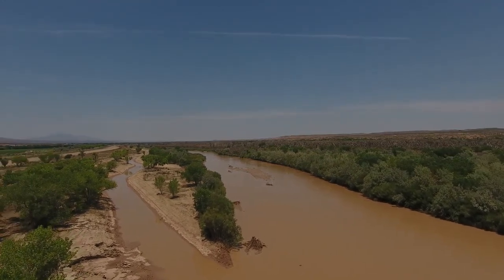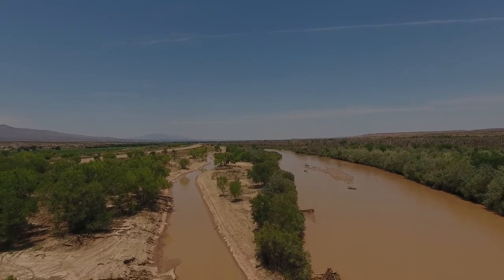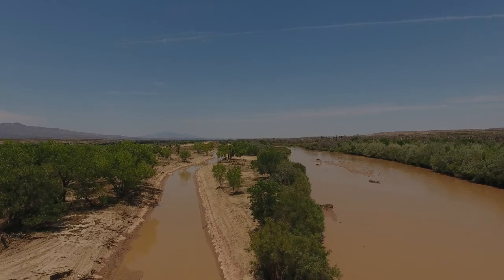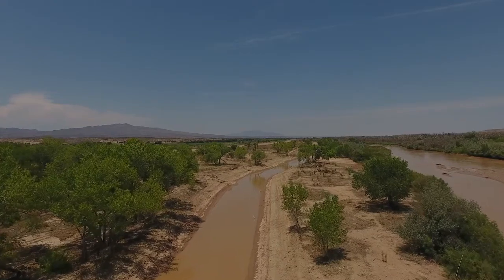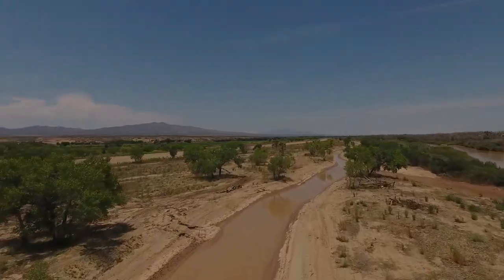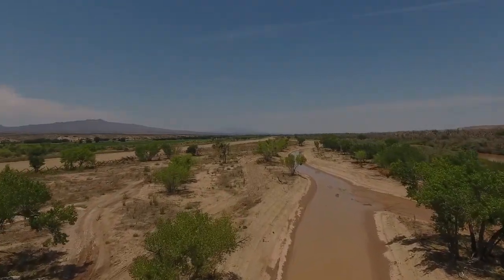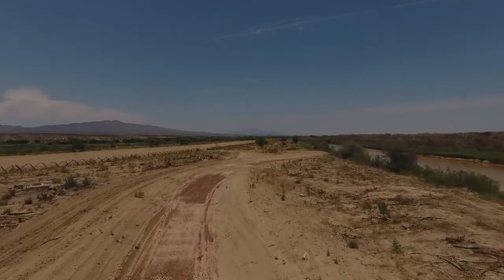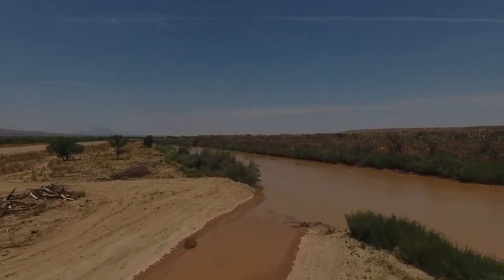2018 Escondida Side Channel ~100 ft AGL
downstream to upstream